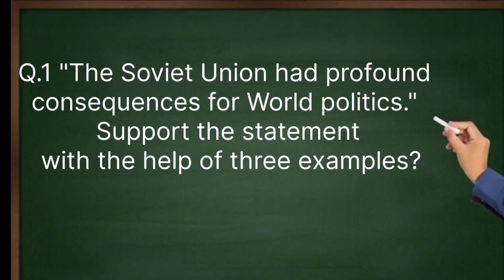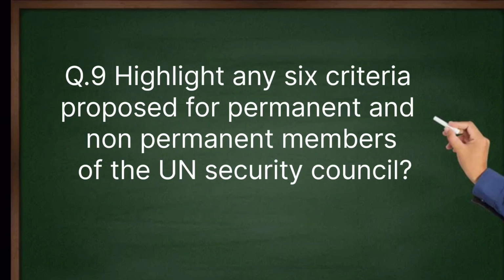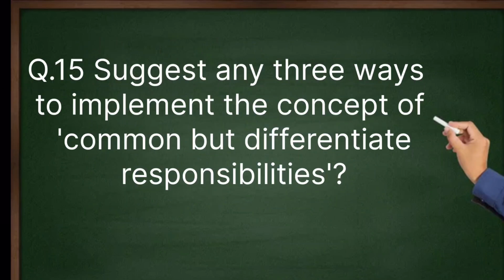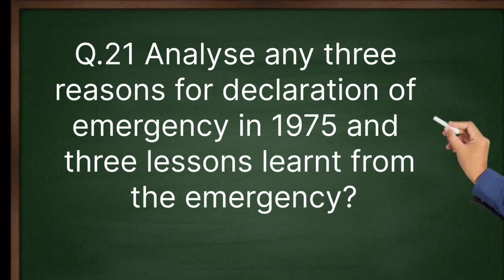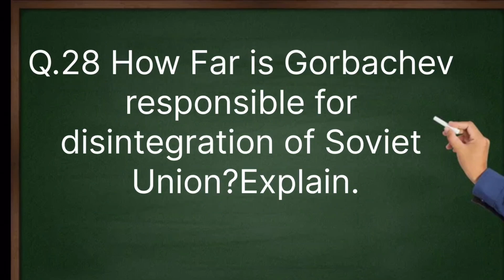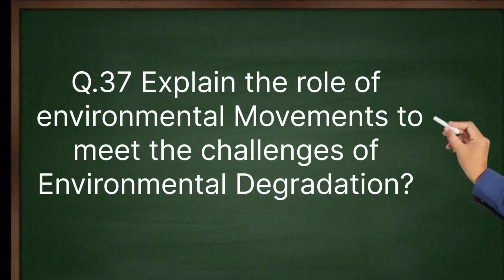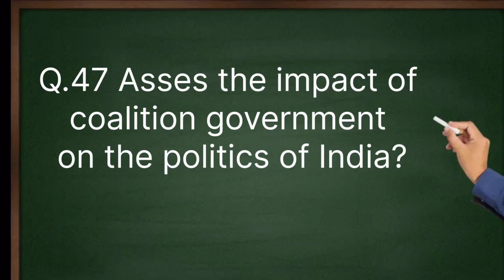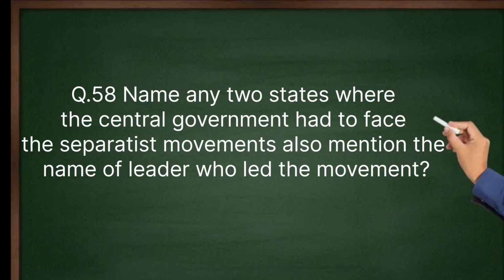Class 12 Political Science Paper Leaked?🤯 || 100% Marks Guaranteed 💯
This video contains questions that covers almost all the important topics and it's my guarantee almost 90% paper will come from this only. So go through all these questions and work on your answer presentation you will definitely score good marks.

If anyone wants pdf of the questions and answers mentioned above and also map work & case based questions.

( Political science , Class 12 boards , CBSE , topper , revision , paper leak , important questions )